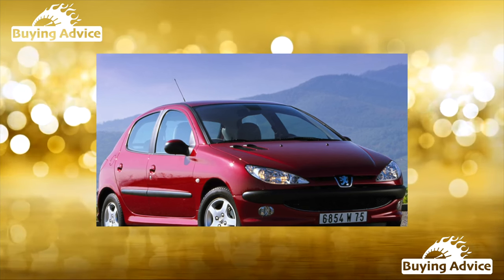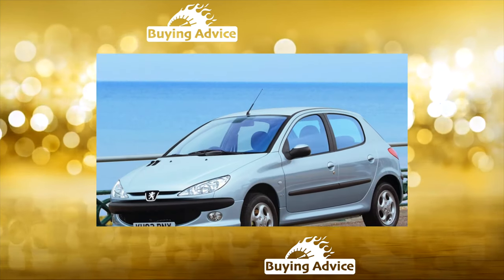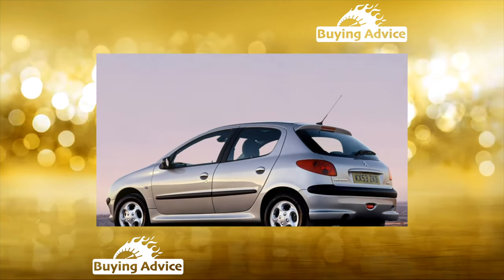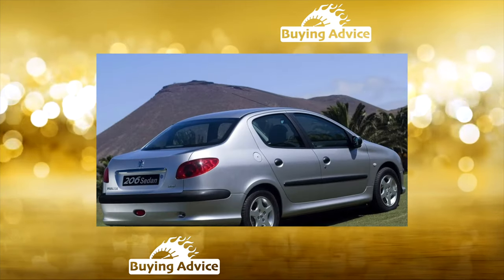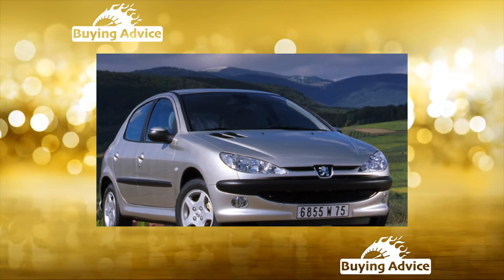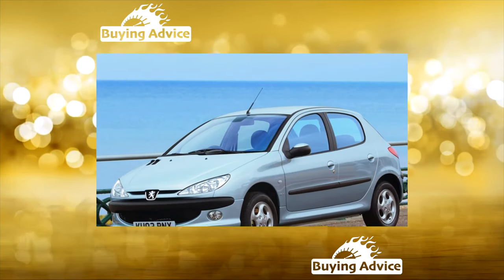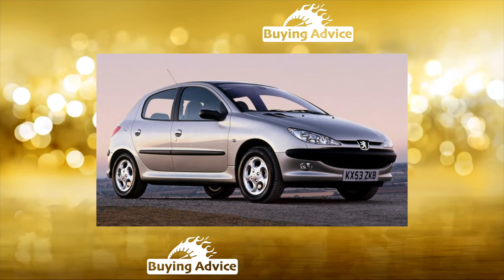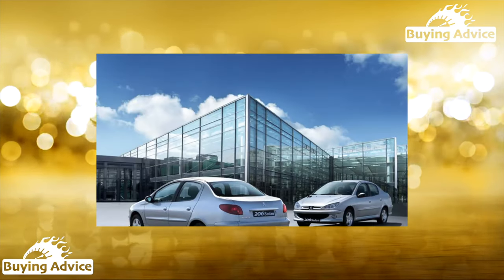Peugeot 206 - high Miles review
Common Issues Peugeot 206 ownership experience